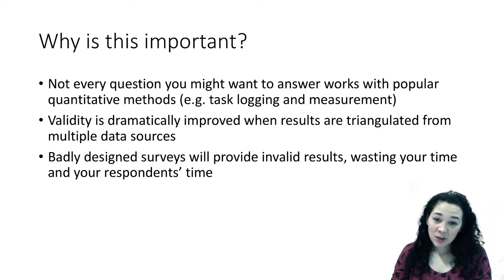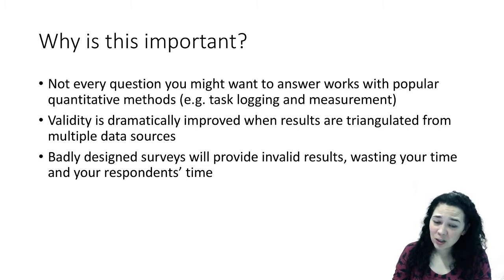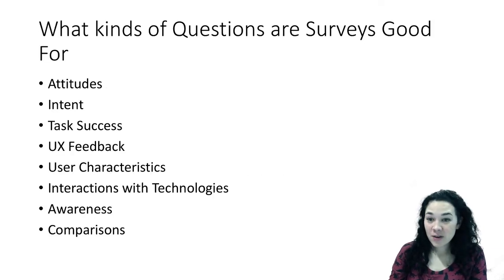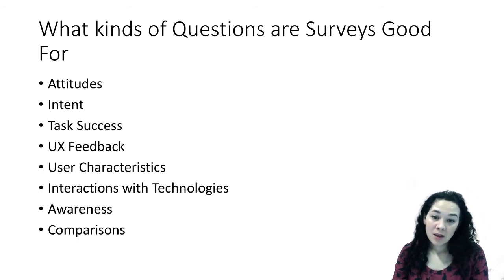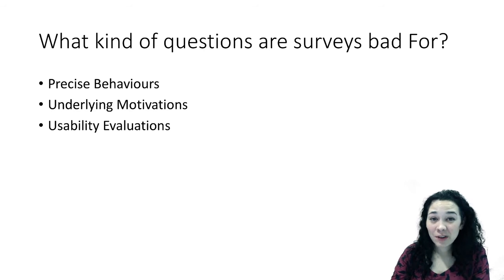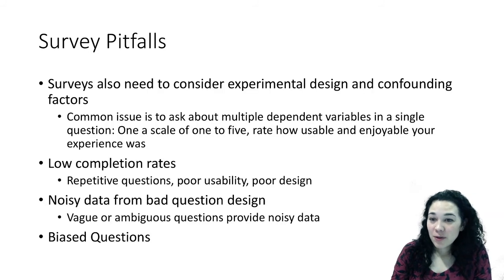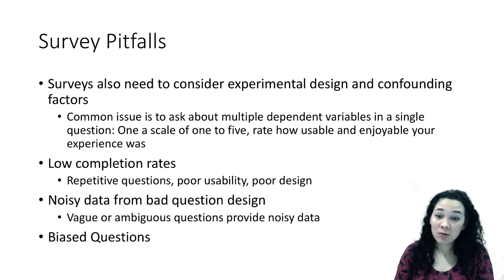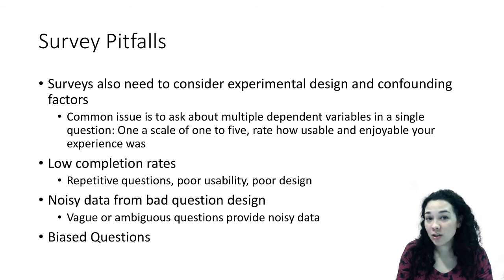COMPUTING FUNDAMENTALS COMPSCI1006 (Level 1) - Lecture on Survey Basics - Dr Julie Williamson